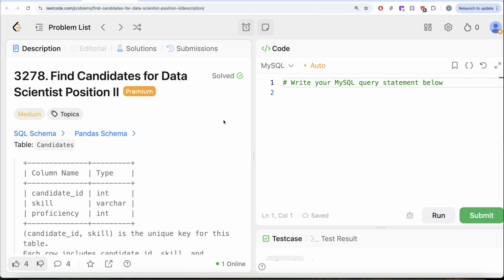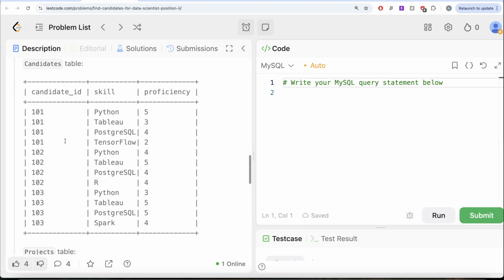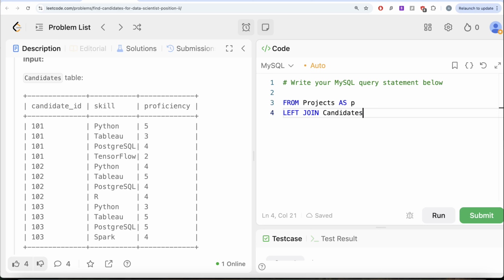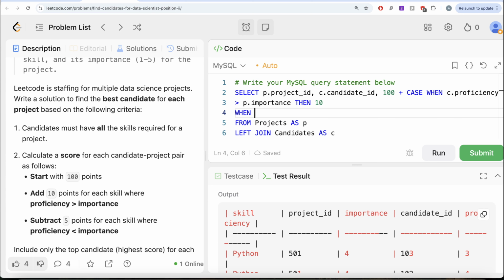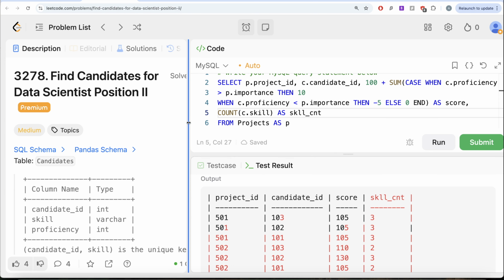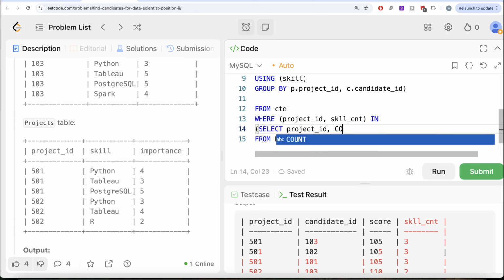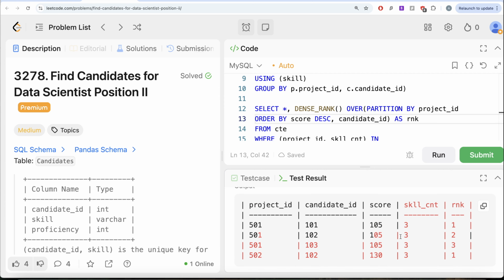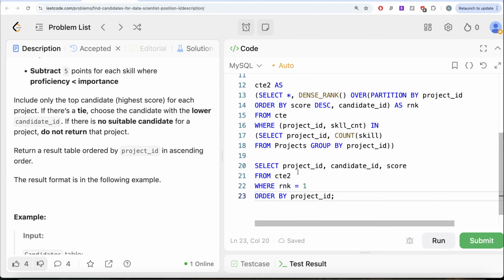Leetcode MEDIUM 3278 - Candidates for Data Scientist Position II - SQL | Everyday Data Science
SQL Schema:
Create table if not exists Candidates(candidate_id int, skill varchar(50), proficiency int)
Create table if not exists Projects( project_id int, skill varchar(50), importance int)
Truncate table Candidates
insert into Candidates (candidate_id, skill, proficiency) values ('101', 'Python', '5')
insert into Candidates (candidate_id, skill, proficiency) values ('101', 'Tableau', '3')
insert into Candidates (candidate_id, skill, proficiency) values ('101', 'PostgreSQL', '4')
insert into Candidates (candidate_id, skill, proficiency) values ('101', 'TensorFlow', '2')
insert into Candidates (candidate_id, skill, proficiency) values ('102', 'Python', '4')
insert into Candidates (candidate_id, skill, proficiency) values ('102', 'Tableau', '5')
insert into Candidates (candidate_id, skill, proficiency) values ('102', 'PostgreSQL', '4')
insert into Candidates (candidate_id, skill, proficiency) values ('102', 'R', '4')
insert into Candidates (candidate_id, skill, proficiency) values ('103', 'Python', '3')
insert into Candidates (candidate_id, skill, proficiency) values ('103', 'Tableau', '5')
insert into Candidates (candidate_id, skill, proficiency) values ('103', 'PostgreSQL', '5')
insert into Candidates (candidate_id, skill, proficiency) values ('103', 'Spark', '4')
Truncate table Projects
insert into Projects (project_id, skill, importance) values ('501', 'Python', '4')
insert into Projects (project_id, skill, importance) values ('501', 'Tableau', '3')
insert into Projects (project_id, skill, importance) values ('501', 'PostgreSQL', '5')
insert into Projects (project_id, skill, importance) values ('502', 'Python', '3')
insert into Projects (project_id, skill, importance) values ('502', 'Tableau', '4')
insert into Projects (project_id, skill, importance) values ('502', 'R', '2')

Pandas Schema:
candidates = pd.DataFrame({
    'candidate_id': pd.Series(dtype='int'),
    'skill': pd.Series(dtype='str'),
    'proficiency': pd.Series(dtype='int')
data = [[501, 'Python', 4], [501, 'Tableau', 3], [501, 'PostgreSQL', 5], [502, 'Python', 3], [502, 'Tableau', 4], [502, 'R', 2]]
projects = pd.DataFrame({
    'project_id': pd.Series(dtype='int'),
    'skill': pd.Series(dtype='str'),
    'importance': pd.Series(dtype='int')